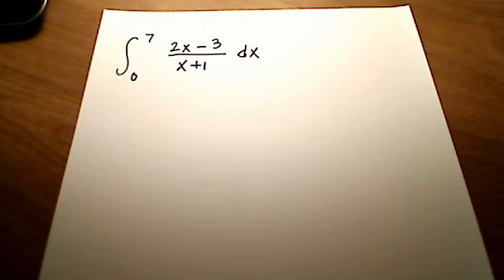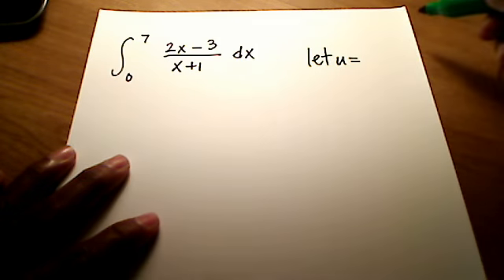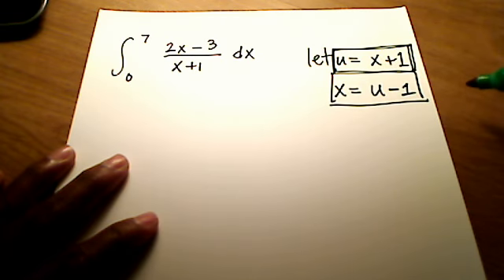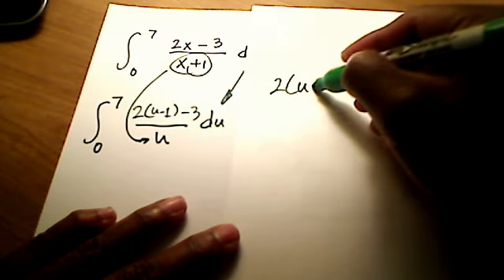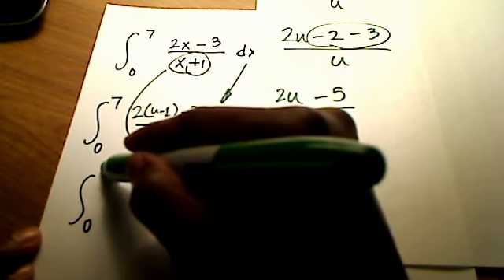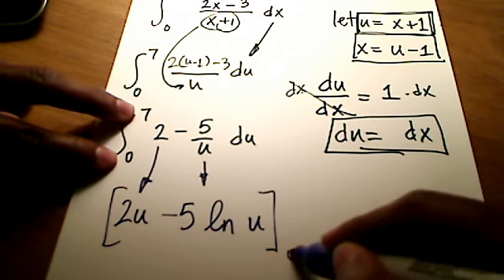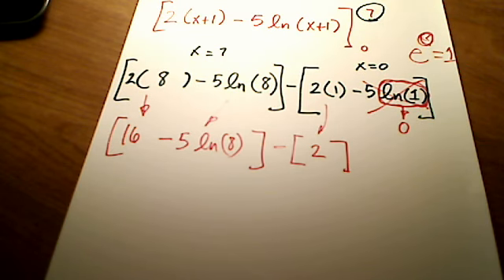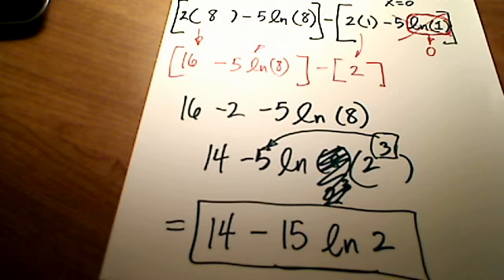Calc I: Integration by Subst using Natural Logs (Advanced)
Demonstrates an integral by substitution using natural logs, but with a more advanced solution and substitution procedure. Uses 3 substitutions instead of just 2.